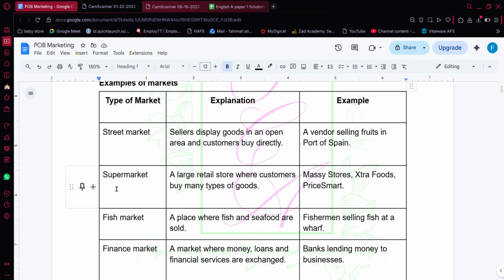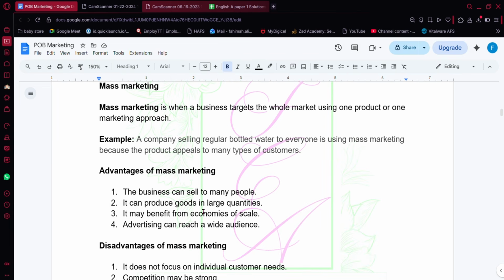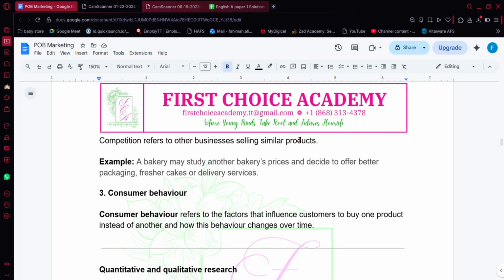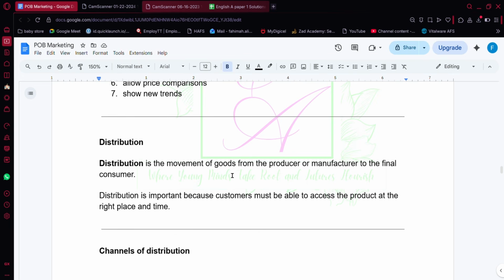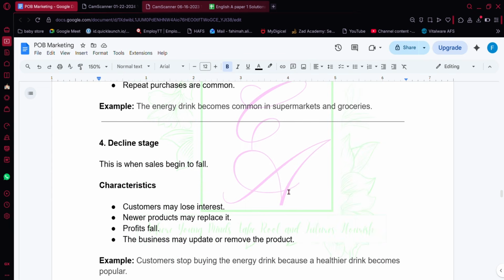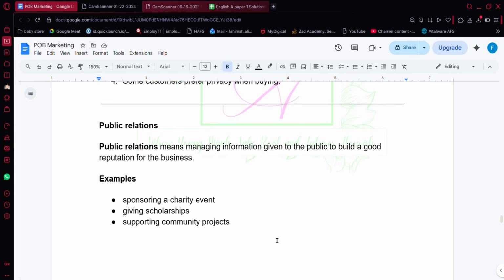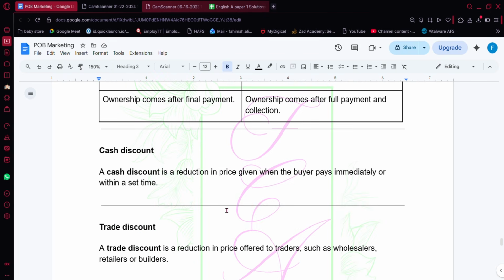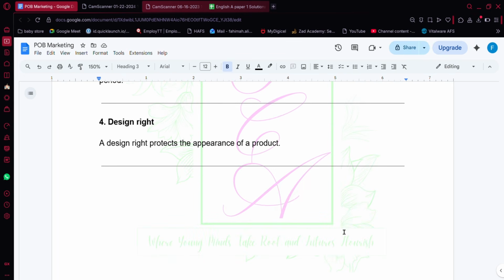CSEC POB - Marketing - Bootcamp 2026